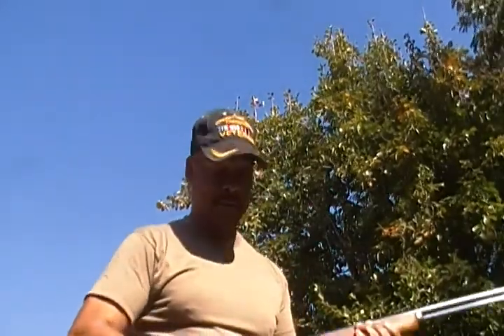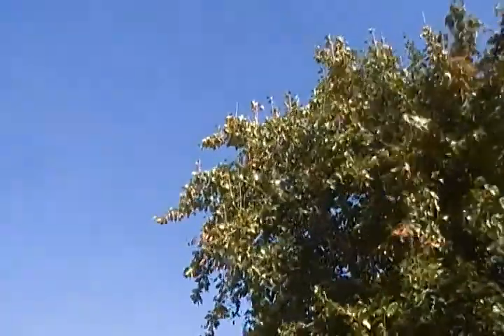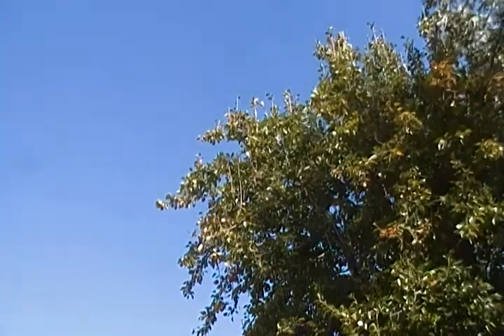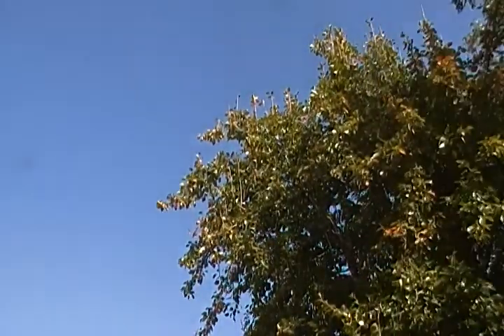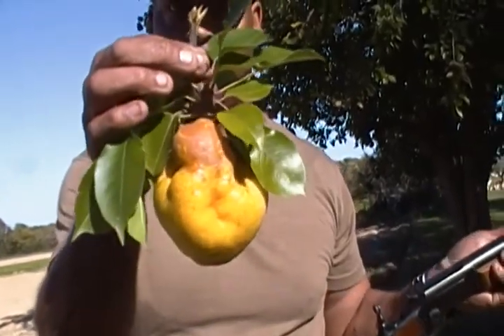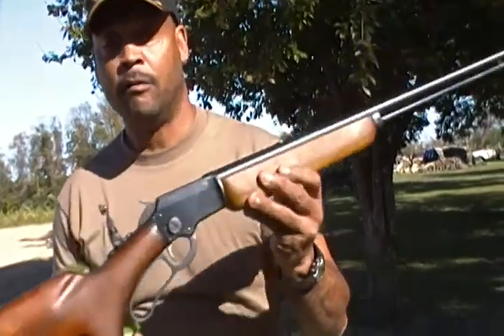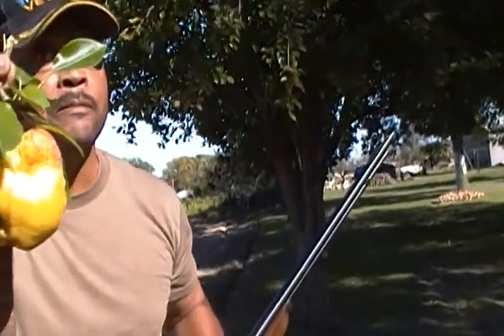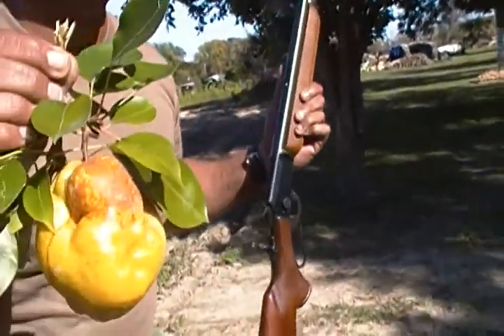The Pear Tree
Shooting a pear out of the tree with my 1951 Marlin 39A .22 rifle with a Marbles Tang Peep Sight.